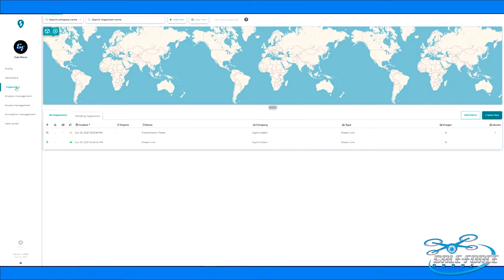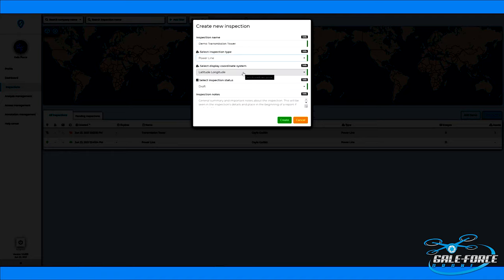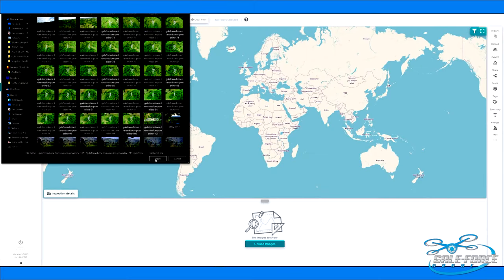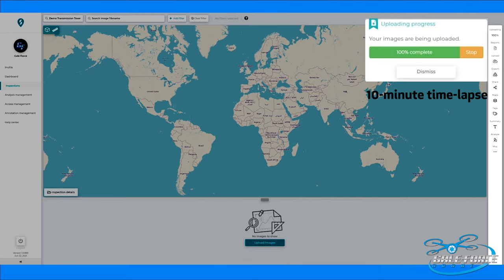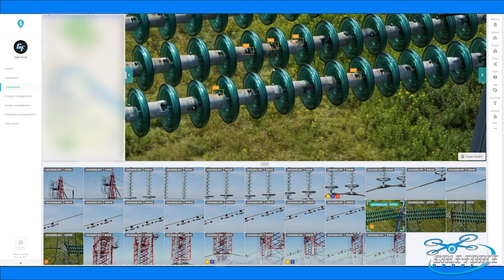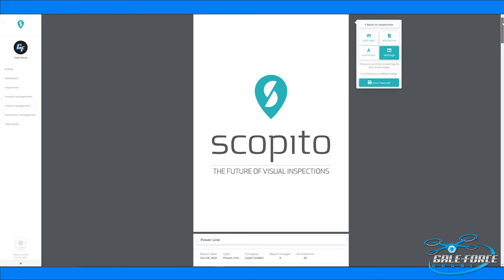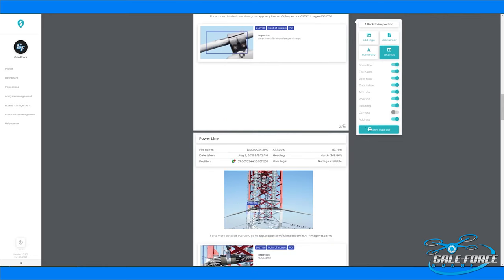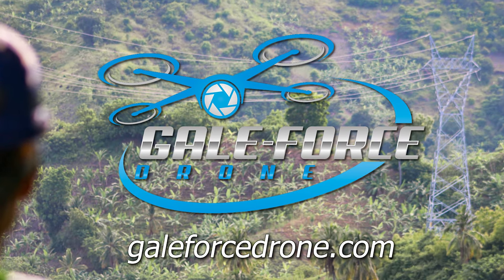What is the BEST Software for Processing Drone Inspection Data? | Transmission Powerline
In this video, I present (and highly recommend) a solution for processing your inspection data. As a Drone Startup business, you may be wondering how to process your inspection images, and create your client report. Believe me, when I was starting out, this was one of my biggest concerns.

The answer is easier than you would expect. Personally, I have partnered with @Scopito for this important part of my business. Simply upload your imagery to their cloud platform, and they will perform analytics, annotations and generate an intelligent and useful report that includes photos, geo-referenced metadata along with all of the inspection analysis. Their pricing is super reasonable, and you just simply calculate that into the client's price.

The sole purpose of this channel, as well as my BLOG is to help educate you guys and gals like me that are looking for a change in career, sidegig, or to simply monetize your drone hobby.

As a drone aficionado, I offer my experiences, discoveries, and professional insights relating to the UAV/sUAS Industry. Pursue your passion, find your niche, and watch success find you!

All Drone Content on this channel is flown and produced exclusively by Gale-Force Drone *(unless otherwise noted)
 - FAA Certified Part107 sUAS Airman Pilot

Equipment: - DJI Phantom 4 Pro V2.0
- DJI Phantom 4 Pro Batteries (2-pack)
- DJI Phantom 4 Pro Propellers (2-pairs)
- Apple iPad Mini (4G/LTE)

(*except as noted)

*Wind Turbine Farm Video by ROMAN ODINTSOV from Pexels